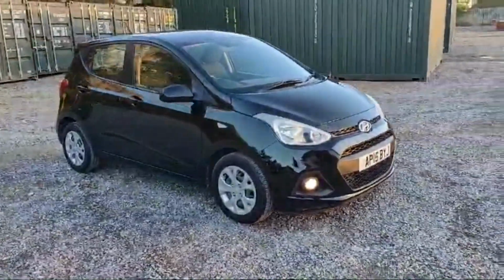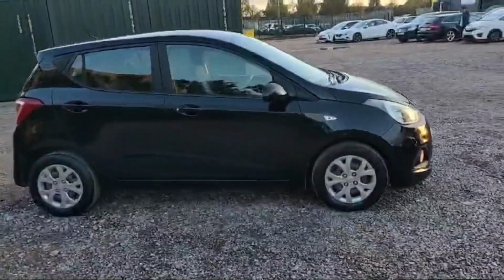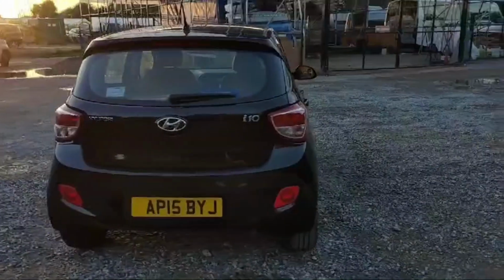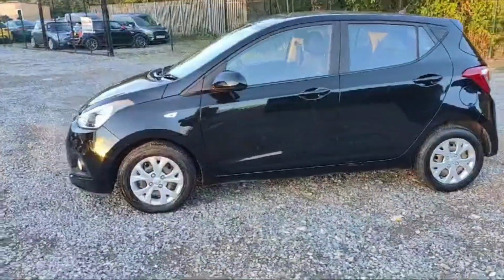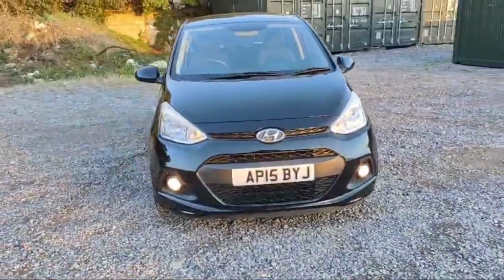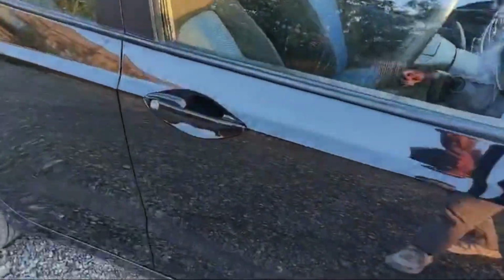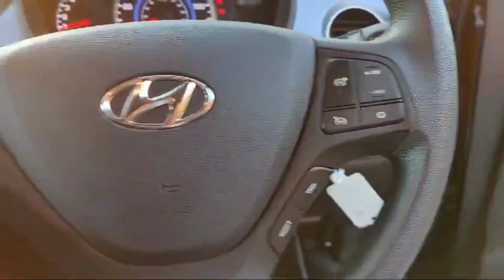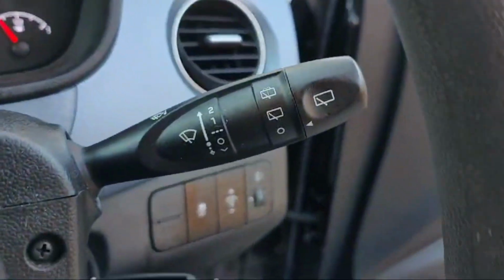2015 Hyundai i10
The Car Traders UK
Crow Lane, Romford, London RM7 0GW
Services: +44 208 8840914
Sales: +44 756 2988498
For Stock View:

The Car Traders is the most convenient, stress-free way to find and buy a used or new car at a price you can be confident in.

Buying a car is one of the most exciting purchases most people make, but the experience is often daunting—visiting dealers, haggling over prices, and wondering if you’re getting a good deal. With The Car Traders, there’s none of that hassle.

Find and buy your used or new car in just a few clicks.
Compare offers based on price, location, and dealer rating.
Get the dealer’s best price upfront—no need to haggle.
Contact your preferred dealer on your terms—no pressure to buy.
Buy directly from the dealer at a price you can trust.
Our helpful and experienced staff are available 7 days a week to provide exceptional customer service. Our enthusiastic sales team, with years of experience, is ready to assist you every step of the way.

We also offer a brokering service to take the hassle out of selling your car and a vehicle locator service to find specific cars tailored to each customer. Our team includes experienced administration staff and highly skilled mechanics with years of experience.

We don’t just want to sell you a car; we want you to return and upgrade whenever it suits you.

We are always on the lookout for quality used vehicles. If the vehicle you’re searching for isn’t in our stock list, our experienced staff will find one for you. We have vehicles ranging from £300 to £100,000, with customers coming from all over the country. We welcome part exchanges and offer incredible deals that you won’t want to miss!

Accepted Payment Methods:

American Express, Visa Debit, Mastercard, Solo, and more.
All our cars come with AA’s free 12-month breakdown cover.
We also provide financing through Zuto.
For a clear view inside and outside of the car, check out our videos on YouTube by entering the car’s registration number.

You can find us on Auto Trader, Gumtree, Motors, AA Cars, and The Car Traders.

About Us:
We are based on Crow Lane, Romford, London RM7 0GW. Welcome to The Car Traders UK, your trusted used car dealer with extensive knowledge and experience in a wide range of vehicles. With many years in the motor trade, we consider ourselves the specialist choice for all your car needs. All our vehicles are HPI checked with Auto Trader Auto Check, so there are no hidden surprises.

Free AA breakdown cover with every car.
Handler Protect Approved Dealer.
New stock arriving daily—vehicles bought and sold!
Family-run business with an excellent track record.
Free car finder service—part exchange welcome.
All major cards accepted, including American Express, Visa Debit, Mastercard, Solo, and more.